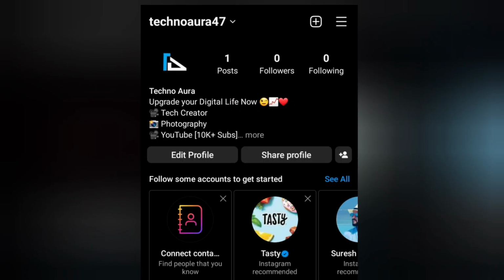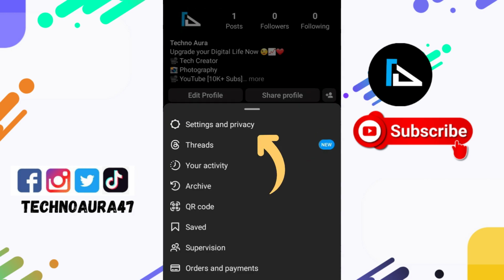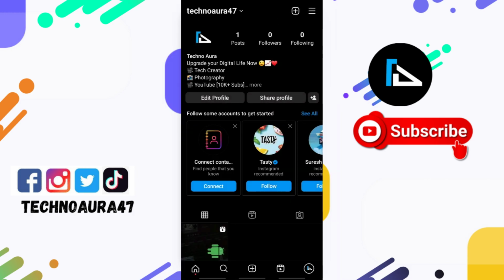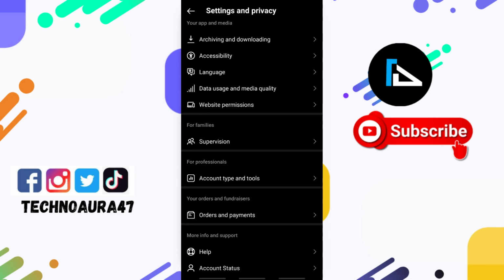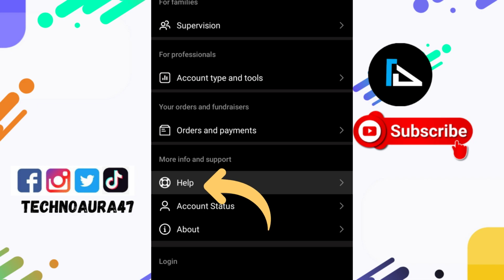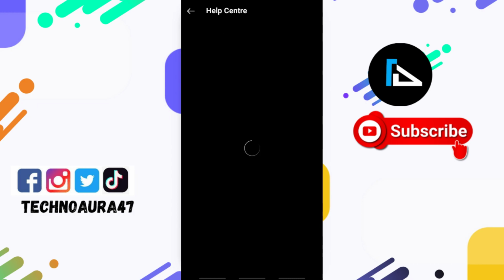How to Delete Instagram Account Permanently (New Method) | Delete Instagram Account [English]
This video will teach  you, How to Delete Your Instagram Account Permanently Using Your Android Smartphone, with new and updated method.

How to Delete Instagram Account Permanently (Quick & Easy)

In this informative tutorial, I'll guide you through a brand new method on how to delete your Instagram account. It's essential to have your current account password before proceeding with this process. Watch this video in high resolution and full-screen mode to ensure you don't miss any important steps!

🔒 Protect your privacy and bid farewell to Instagram with our easy-to-follow instructions. Learn how to navigate the Instagram app, access your account settings, and find the Help Center to search for the "delete account" option. We'll walk you through each step, emphasizing the importance of understanding the permanent consequences of deleting your account.

🔑 Don't worry if you're not tech-savvy; our tutorial is covered in English and designed for users of all levels. Follow along as we demonstrate the process on a mobile device, ensuring you have a seamless experience.

Make sure to have your current account password handy before watching this tutorial. Deleting your Instagram account can be a big decision, so think twice before proceeding. We're here to guide you and provide valuable information to make the best choice for your digital journey.

🎥 Watch this tutorial in high resolution and full-screen mode to get the most out of it.